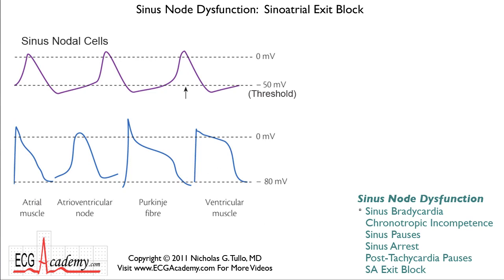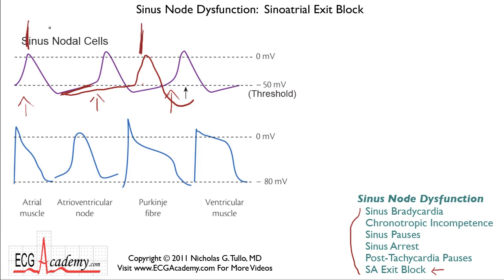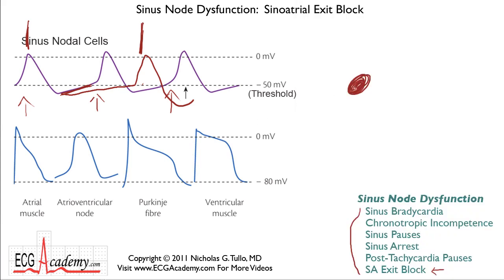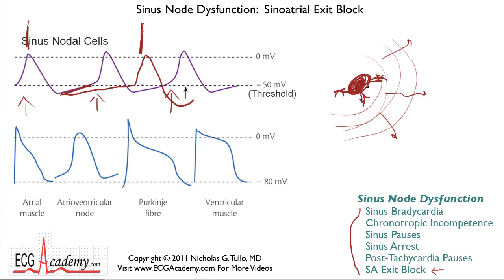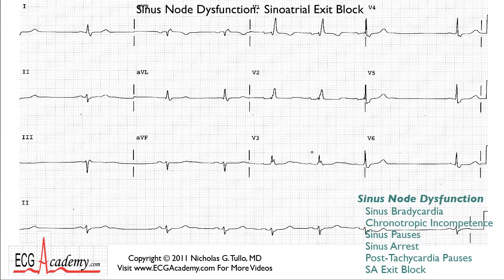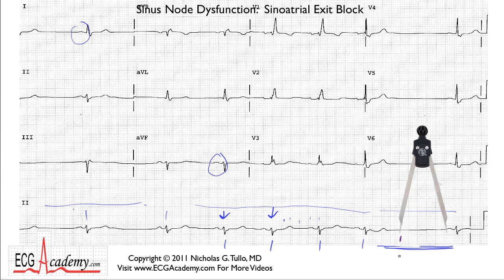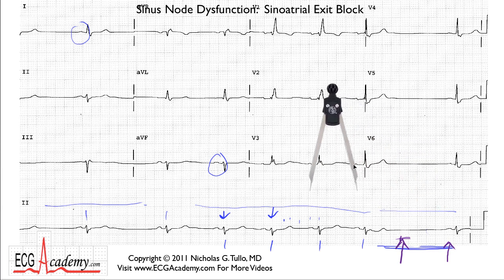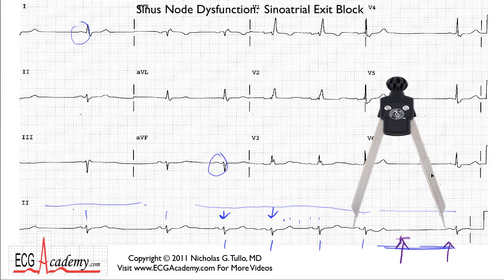8-3:SA Exit Block